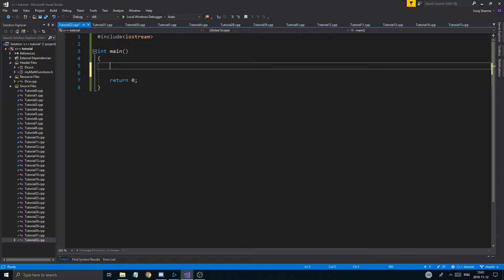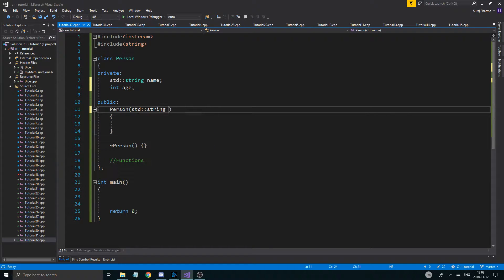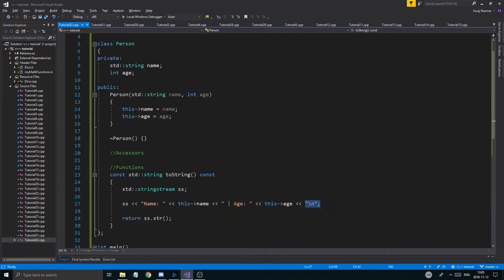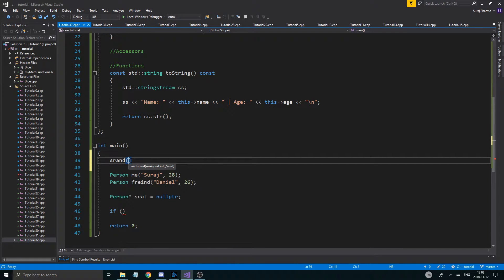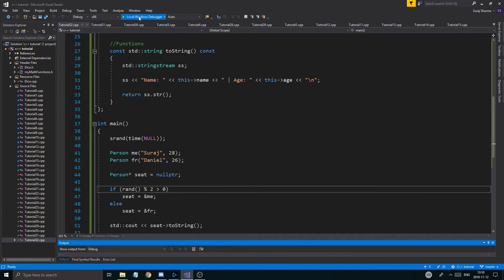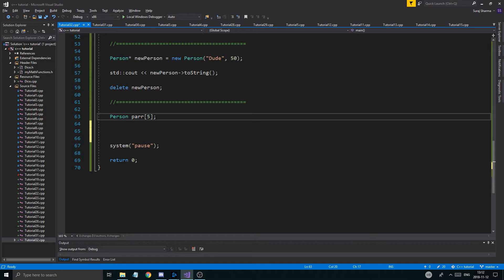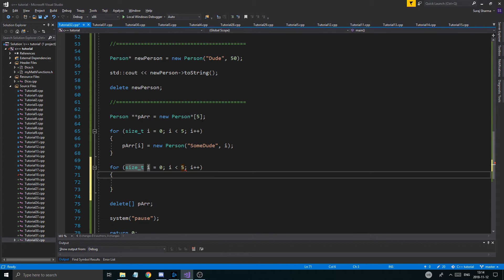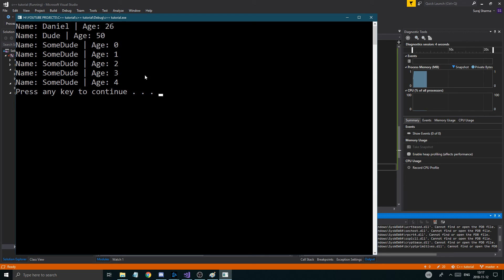C++ Tutorial | Part 33 | Pointers and arrays of class objects